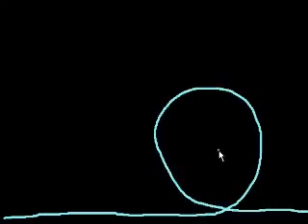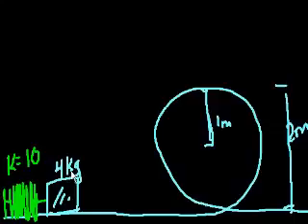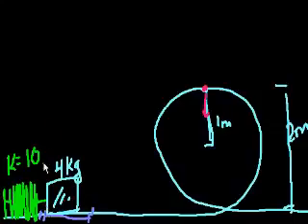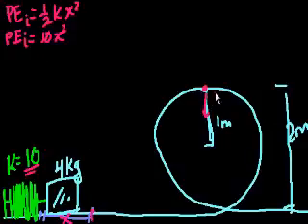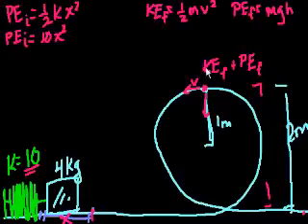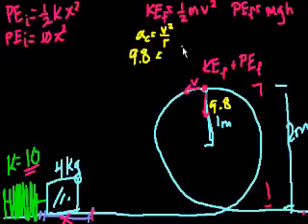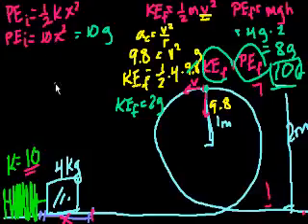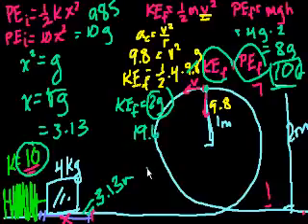Spring potential energy example mistake in math